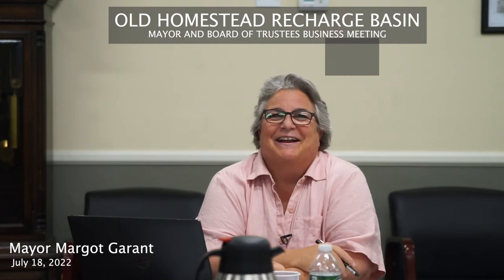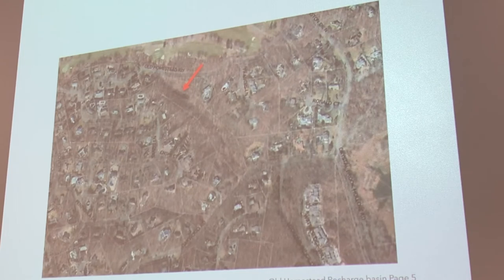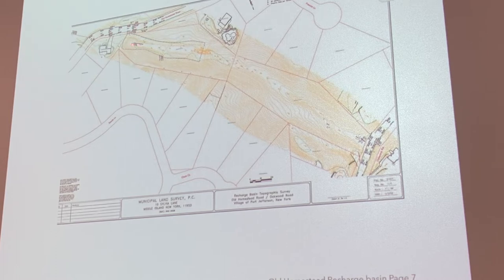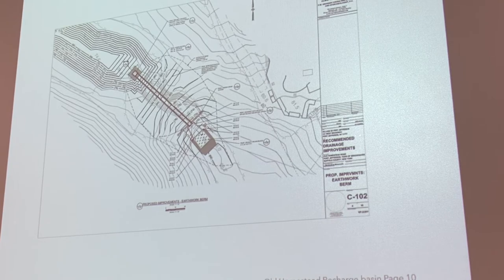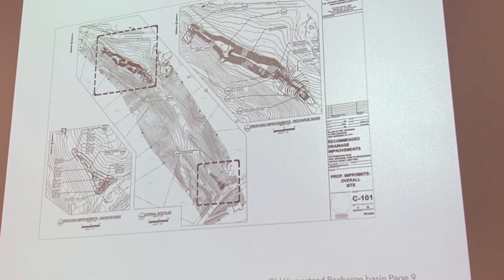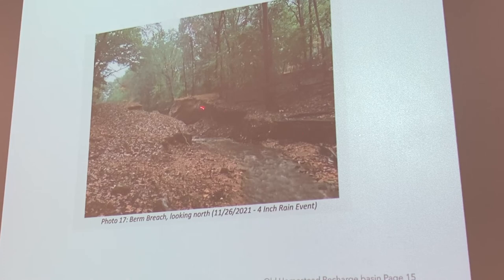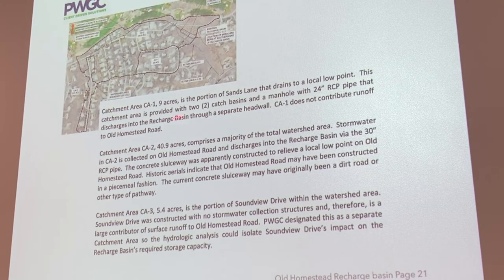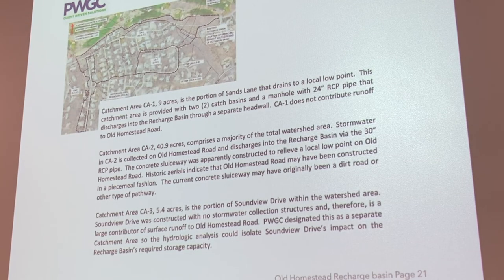OLD HOMESTEAD RECHARGE BASIN REPORT - MAYOR GARANT